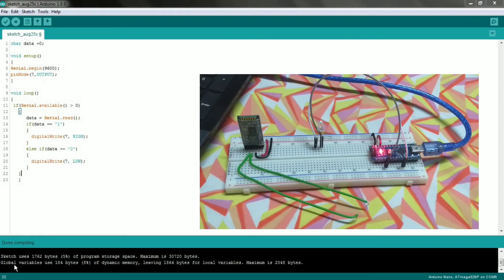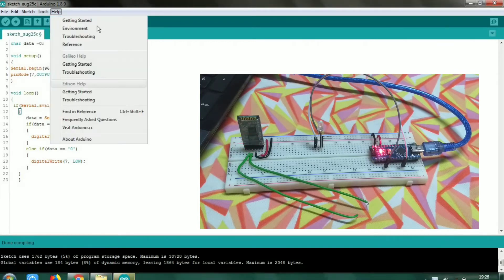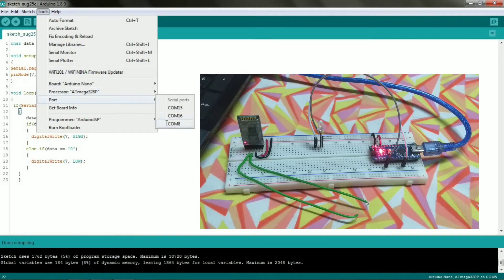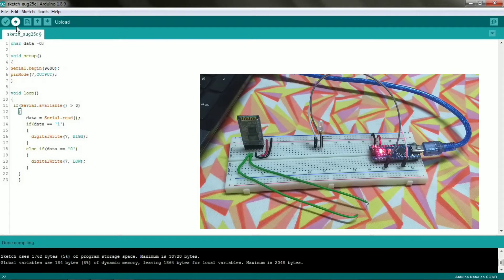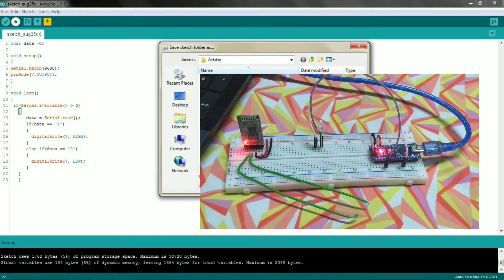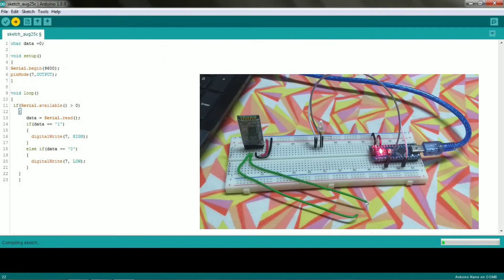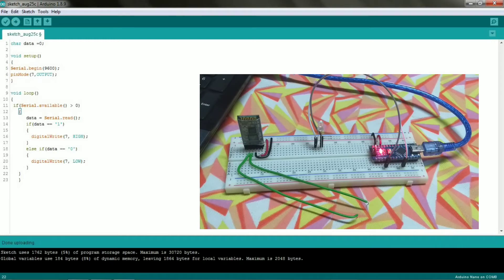Arduino Bluetooth Tutorial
Learn how to control anything wirelessly with your mobile using Bluetooth.